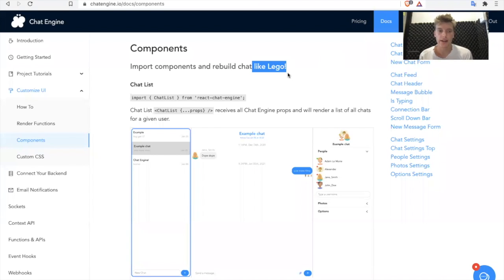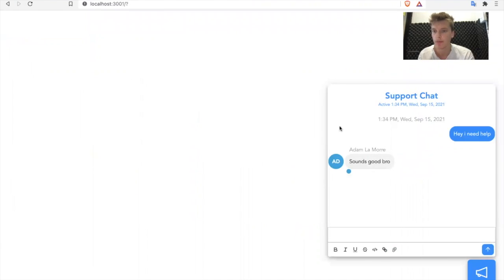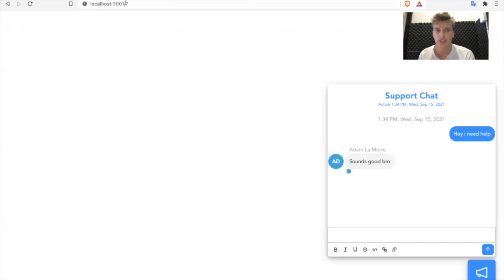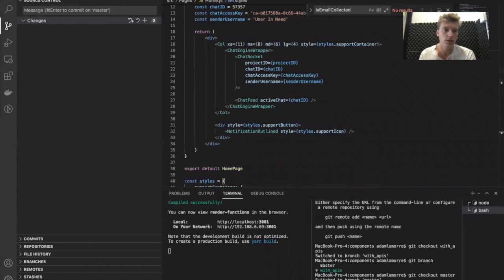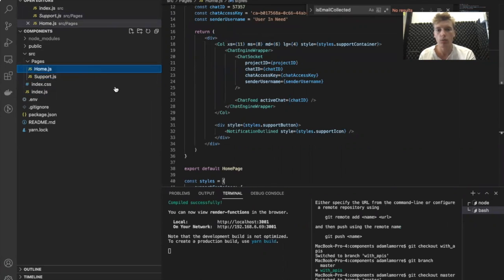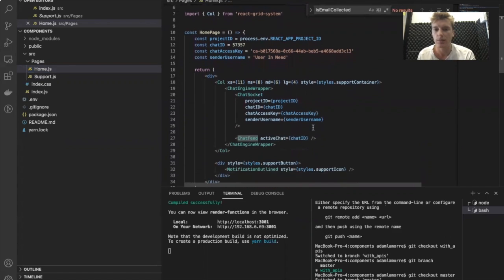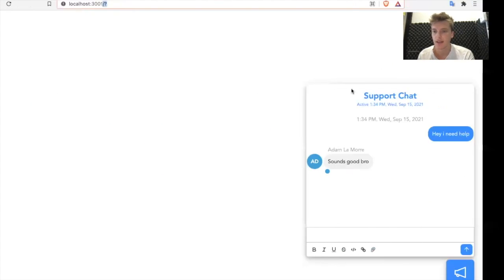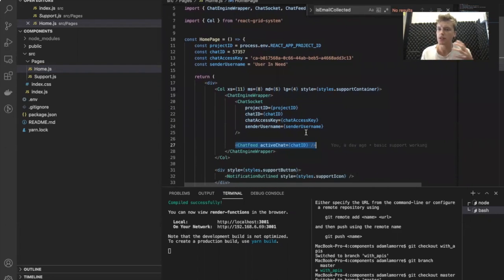Chat Engine Docs: Components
Chat Engine components let you assemble your own chat experience from scratch. Take a look at using components to build a React Support Chat window in under 3 minutes with Chat Engine components.